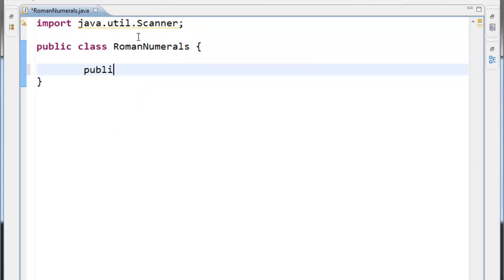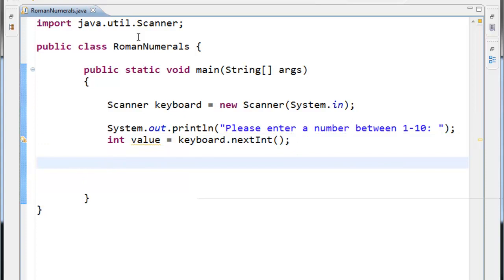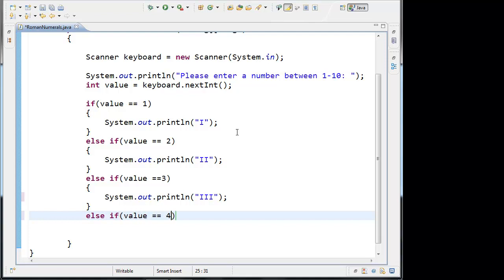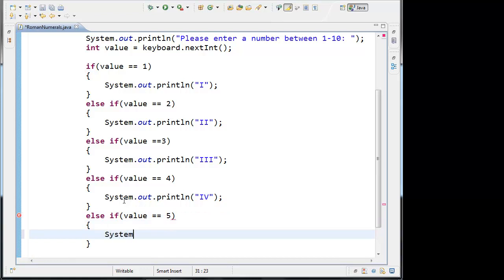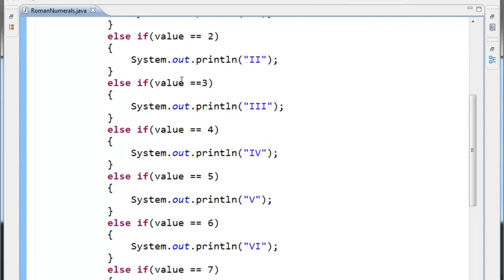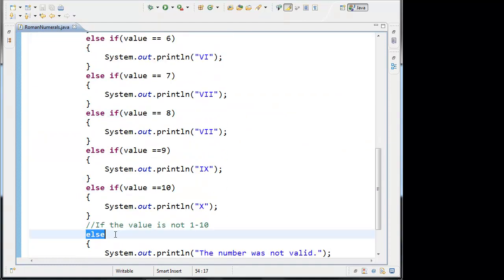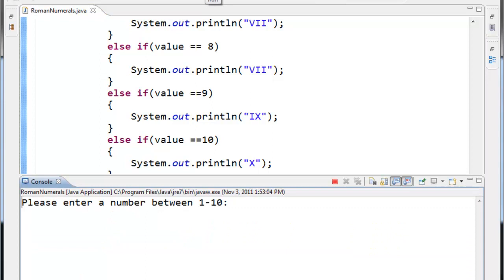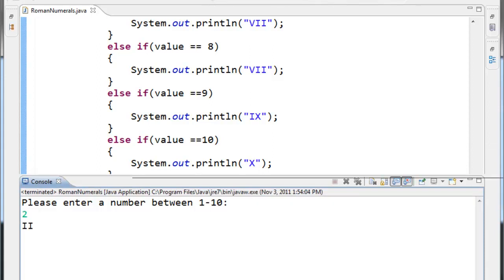Java Tutorial - 10 - If-else-if statement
A java tutorial using if-else-if decision statements and input from the keyboard to display the roman numeral values of numbers 1-10.